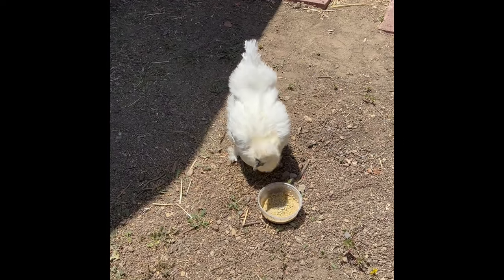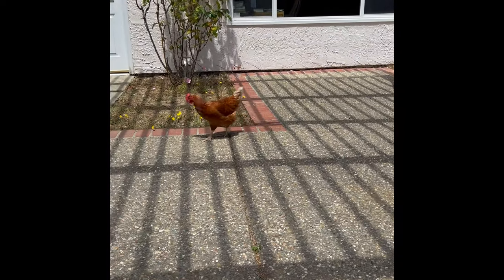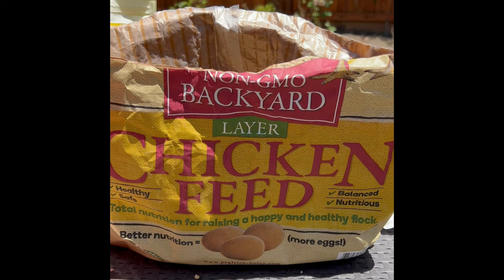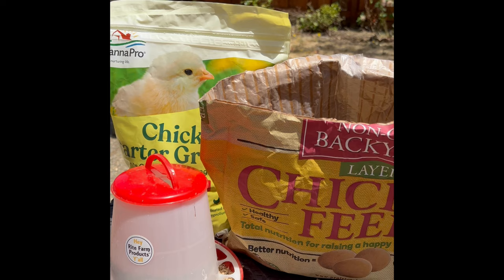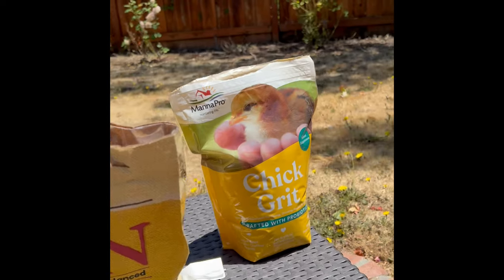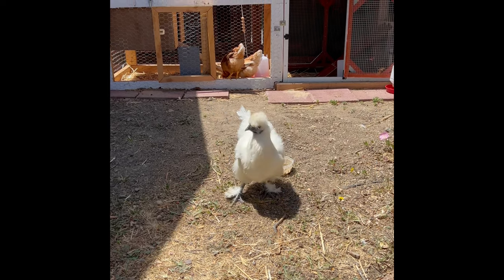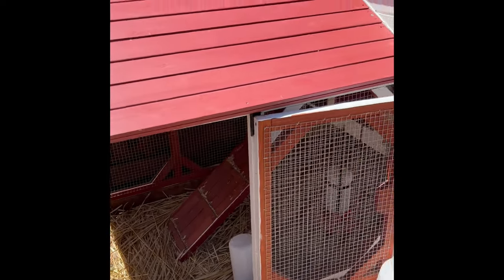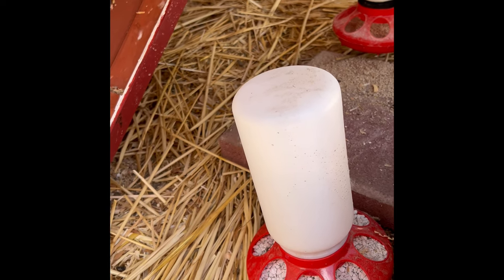✨ Which Feed Is Best For Your Chickens ??✨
Get Everything You Need To Start Raising Your Own Backyard Chickens:

📖Click Here To Order Beginner’s Guide To Raising Chickens - Best Book For DIY Backyard Chickens

Friend2Chickens